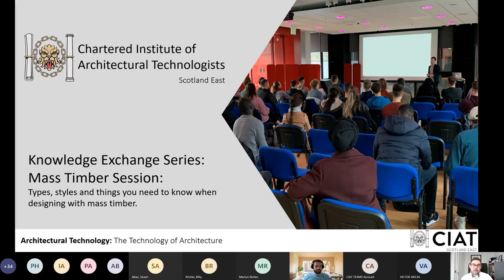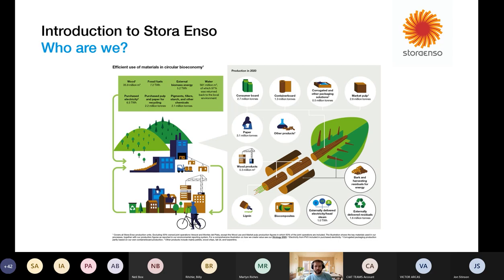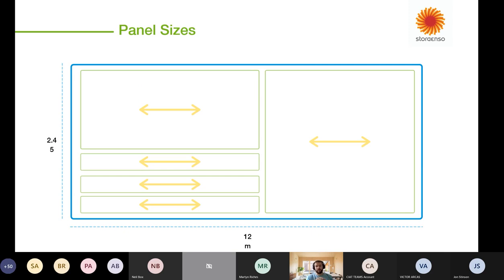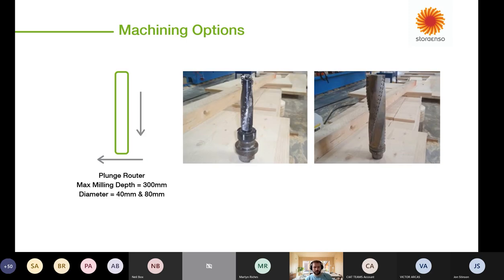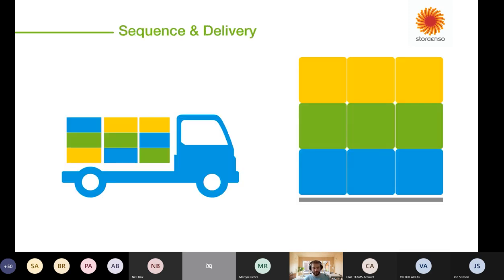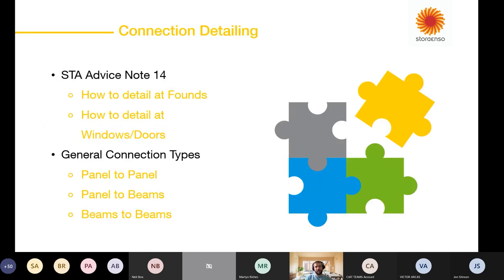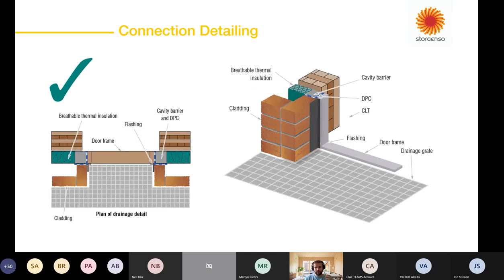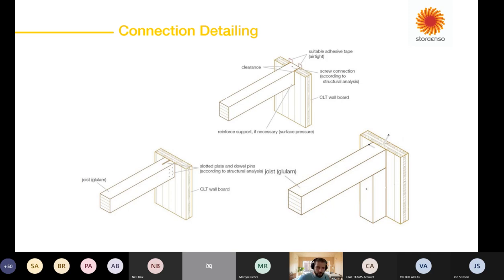Knowledge Exchange Series | Mass Timber | Designing with Mass Timber